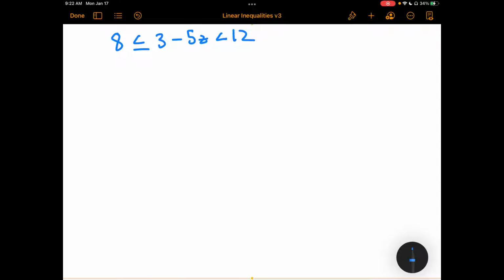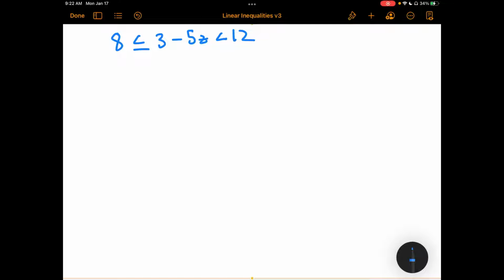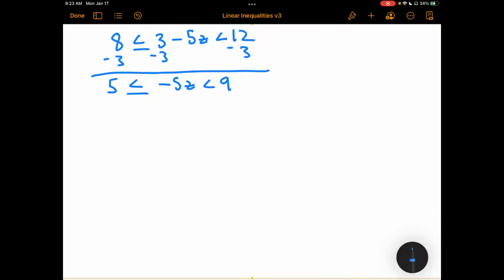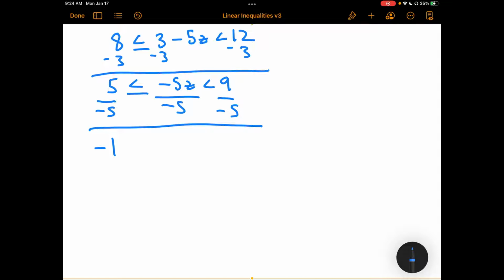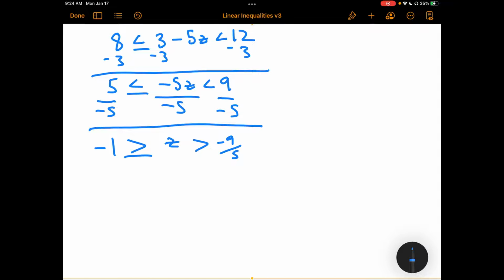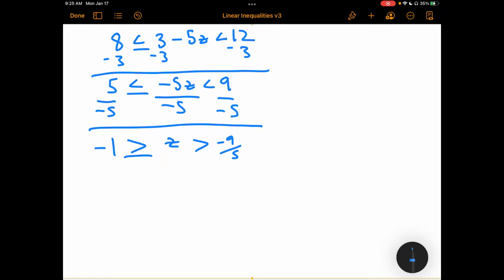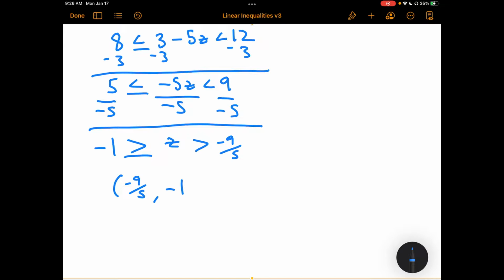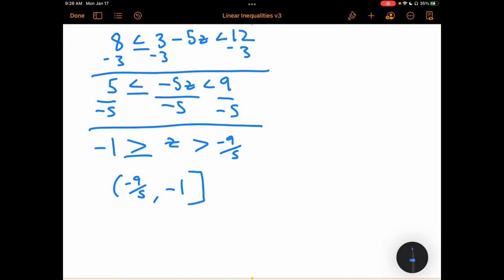Solving a Linear Inequalities Problem